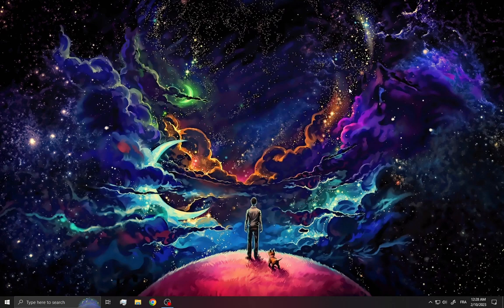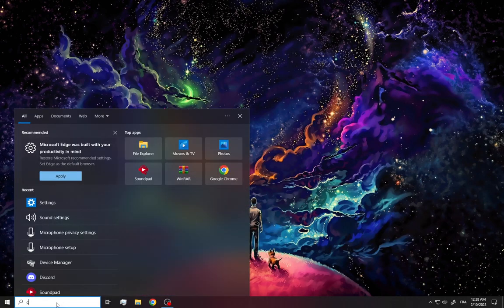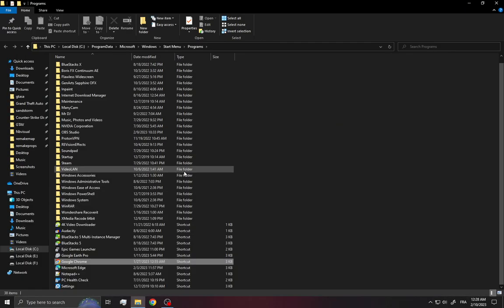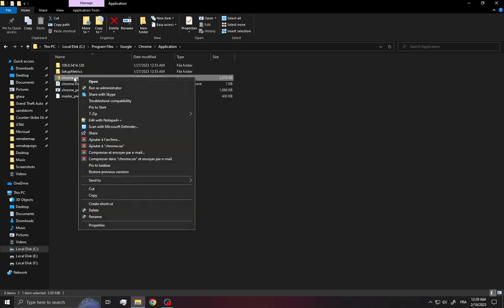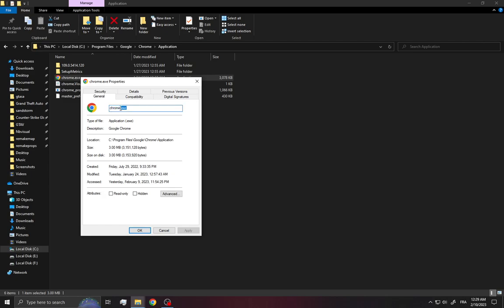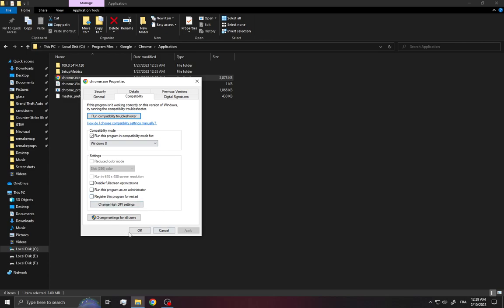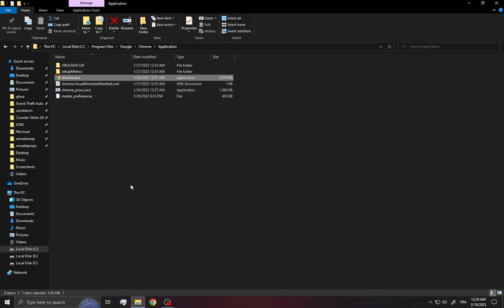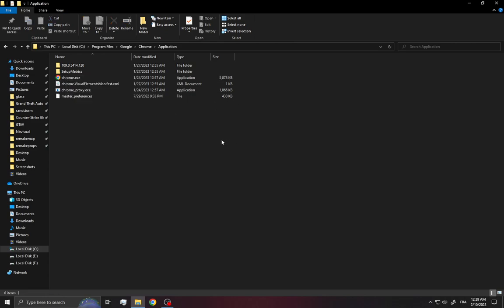Google Chrome Not Responding in Windows 10/8/7 [Tutorial] on PC Laptop 2023